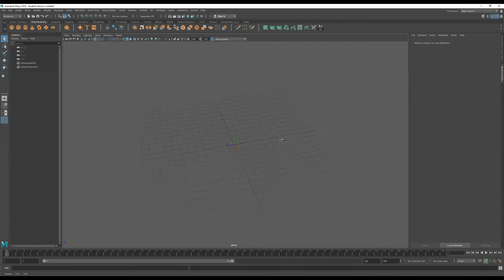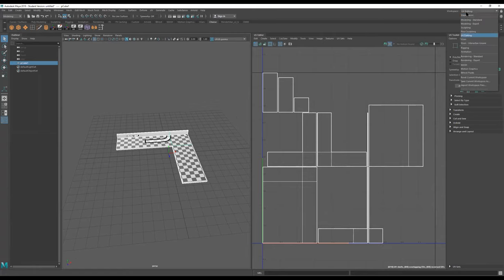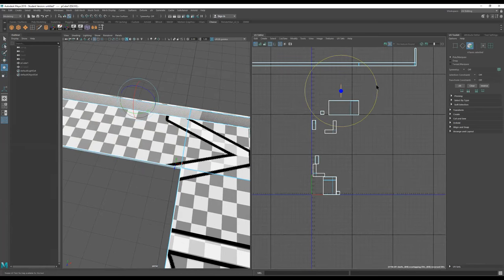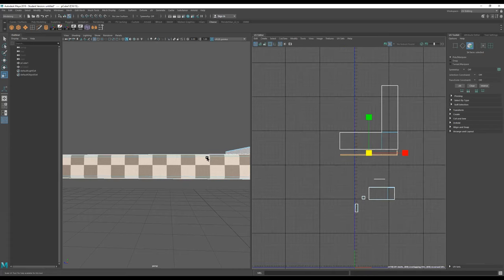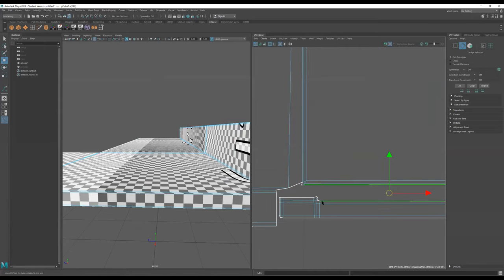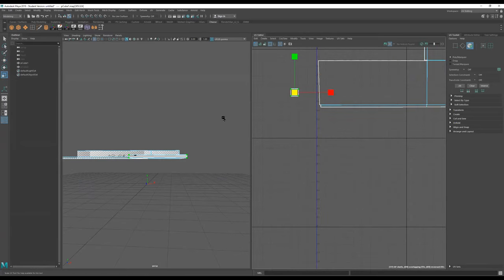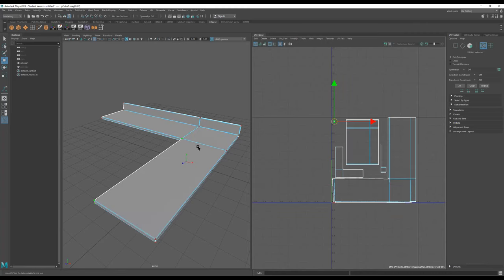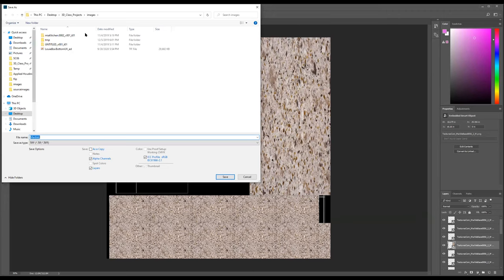Autodesk Maya - Gorgeous Marble Countertop UV pt.1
Autodesk Maya - Beautiful Marble Countertop UV pt.1